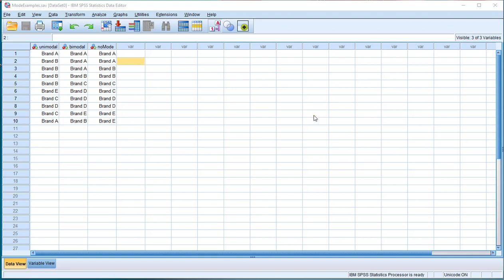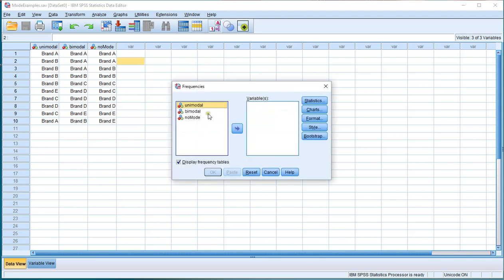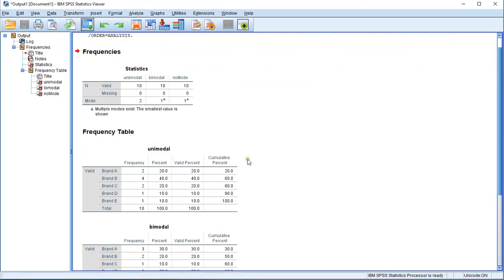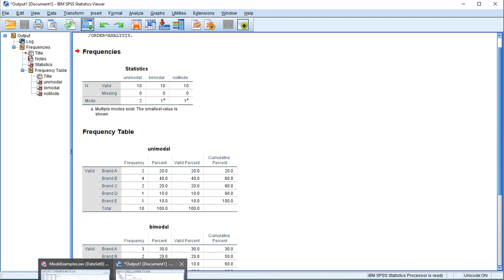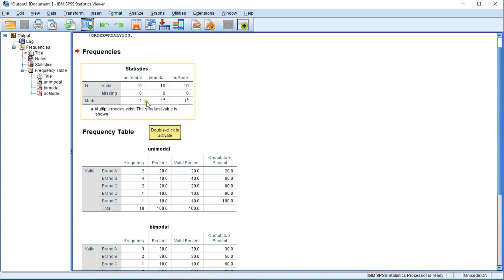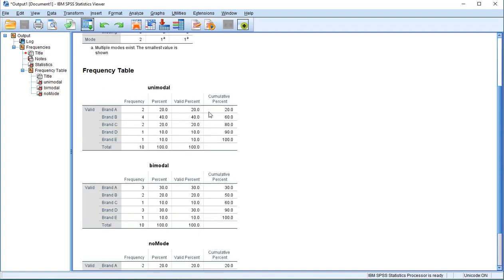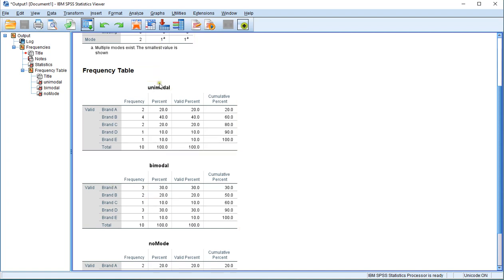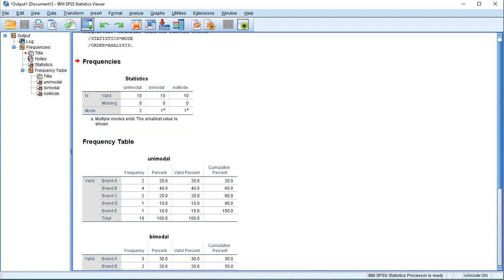SPSS - Mode (for non-binned data)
Instructional video on determining the mode (modal category) with SPSS for nominal and ordinal variables.